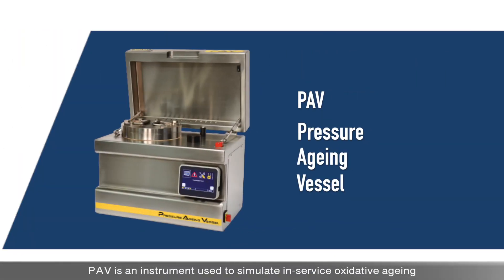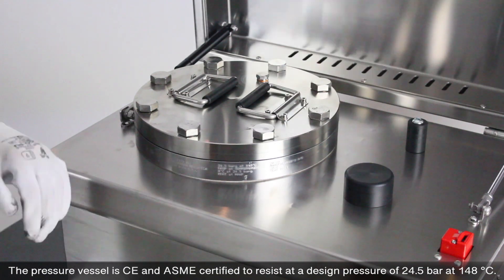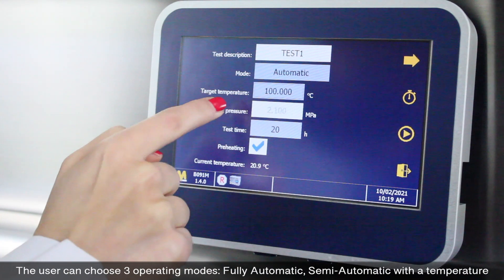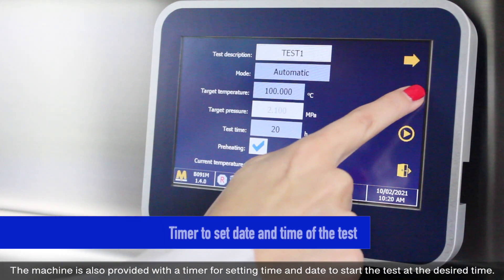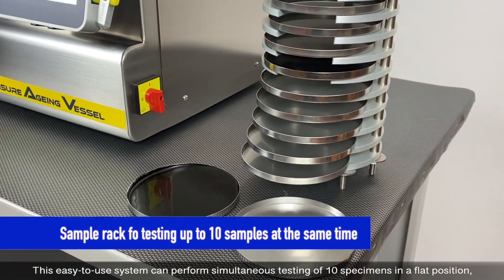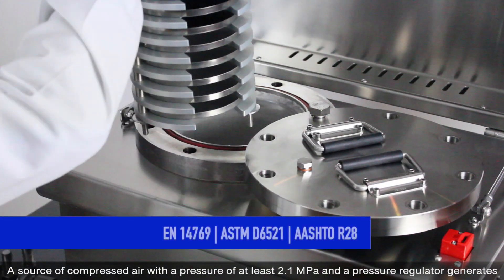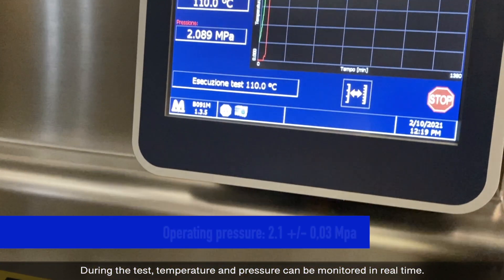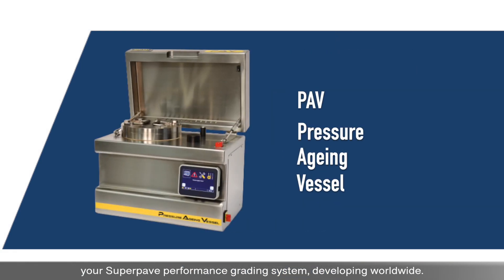PAV - Pressure Ageing Vessel (English)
PAV is a testing equipment used to simulate in-service oxidative ageing that occurs in asphalt binders with over 5 to 10 years of service life.
The unit consists of a stainless steel vertical pressure vessel enclosed in a cabinet with encased band heaters.
Pressure vessel is CE and ASME certified to resist at a design pressure of 24.5 bar at 148 °C.